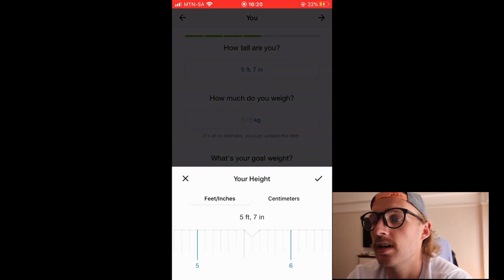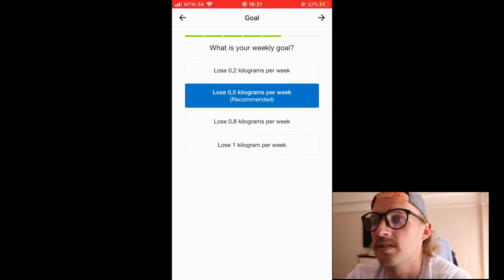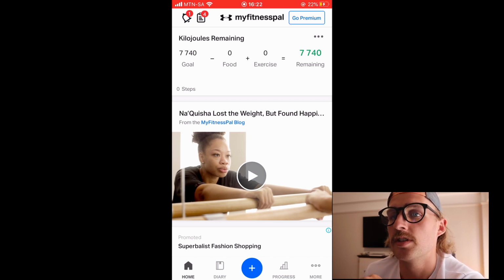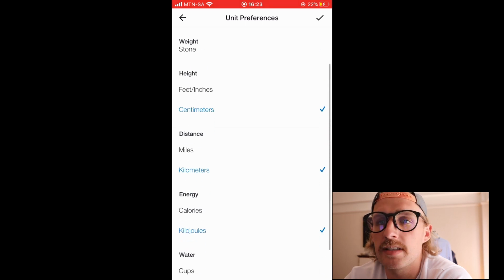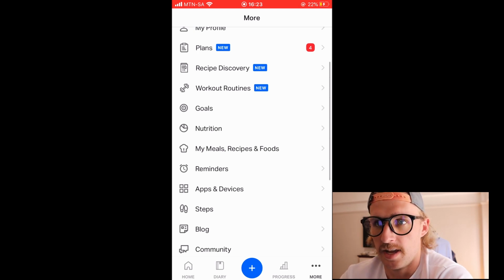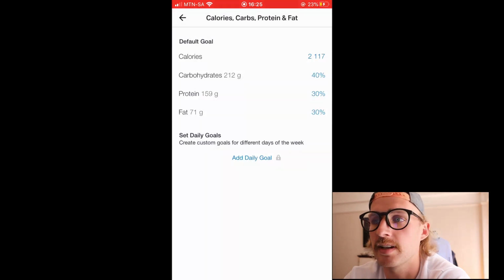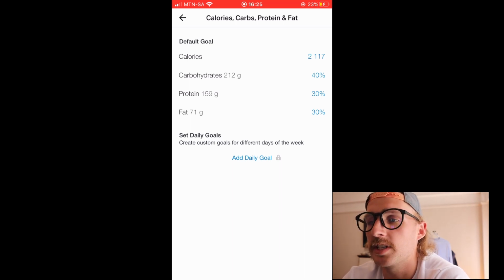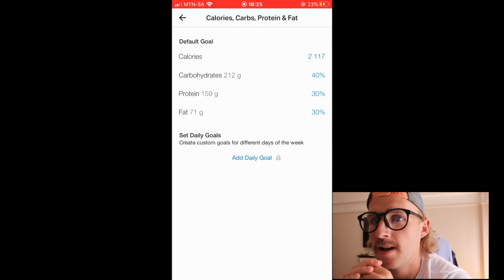Setting up your MyFitnessPal - Part 2 of Calorie Tracking Series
Welcome to Part 2 of the Calorie Tracking Series

Part 1: How many Calories should you be eating for Fat Loss?
Part 2: Setting up your MyFitnessPal
Part 3: Tracking your calories daily